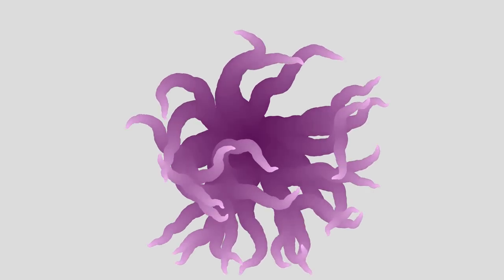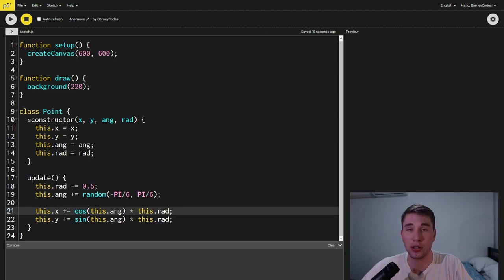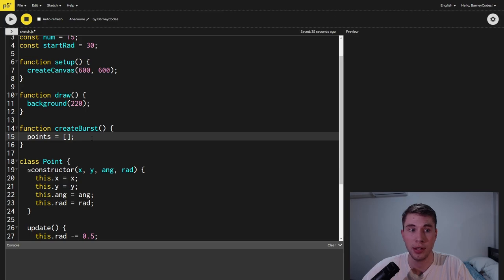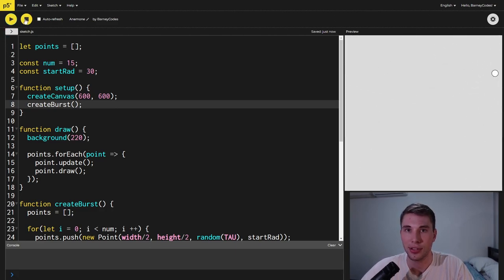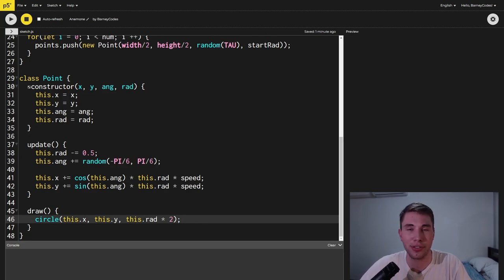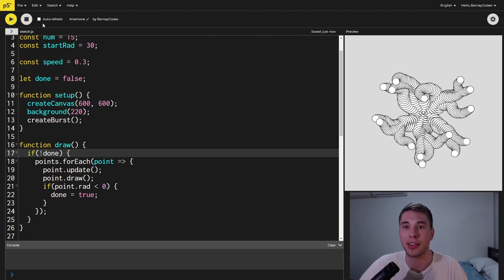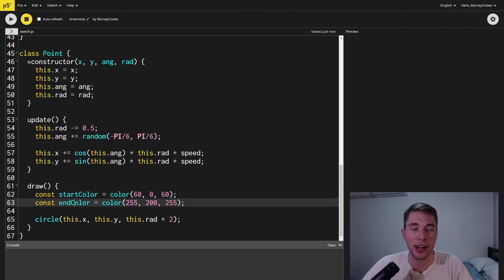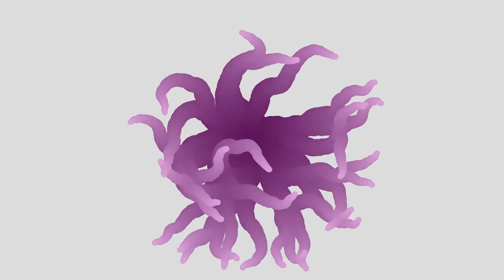Growing Tentacles with Code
This is a simple, yet eye-catching effect created using JavaScript and P5js. Make tentacles grow out of your screen! This effect is very customisable, it can be anything from monster tentacles to a sea anemone to vines depending on what colours you give it and how you let it grow.
Grab the code with the link below and have a play around with all the parameters yourself!

0:00 Intro
0:10 Creating the Point class
1:08 Tentacle burst creation
2:14 Drawing points on the screen
2:49 Checking for finished growth
3:39 New burst on click
4:15 Style upgrade
5:13 Final effect